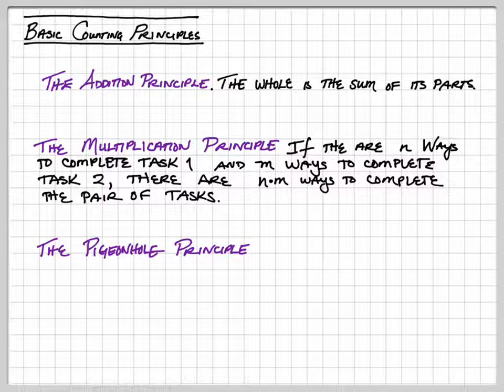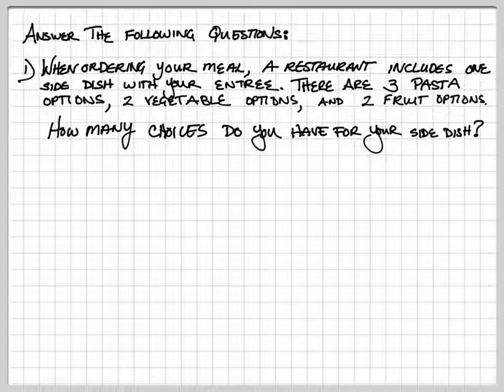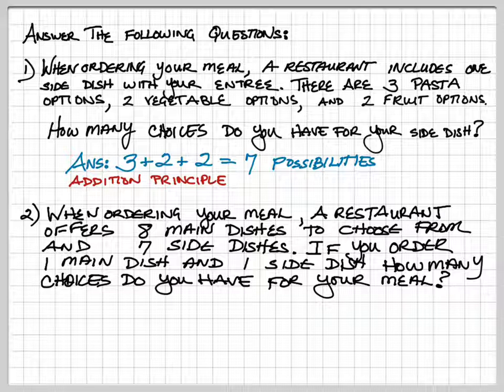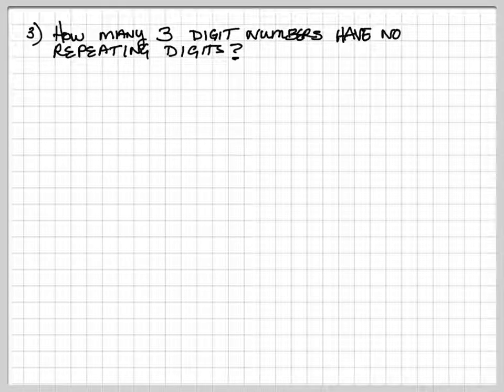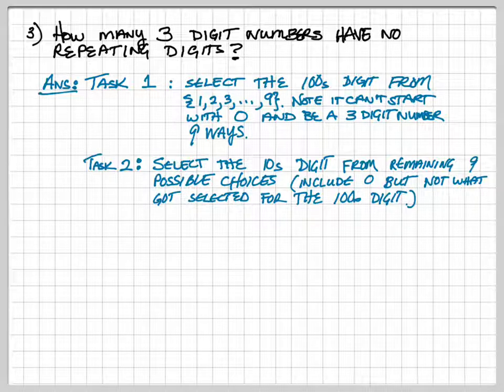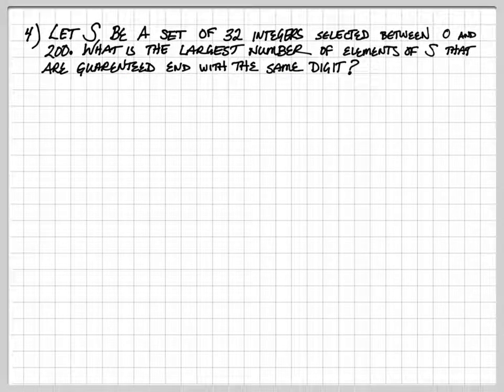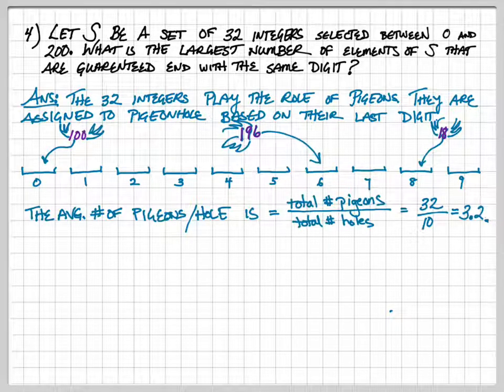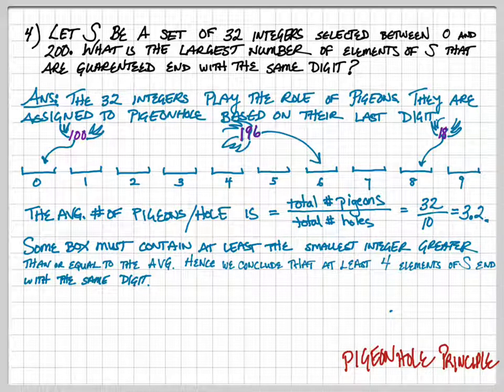basic counting principles